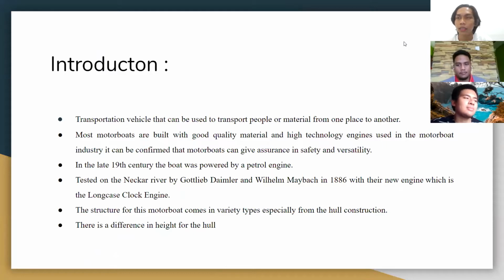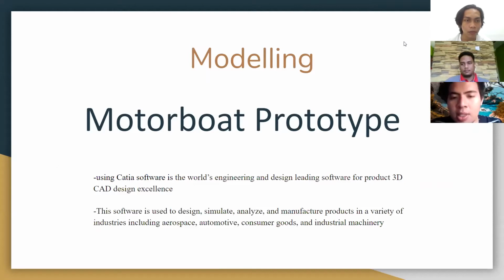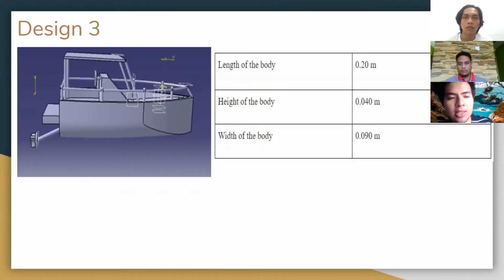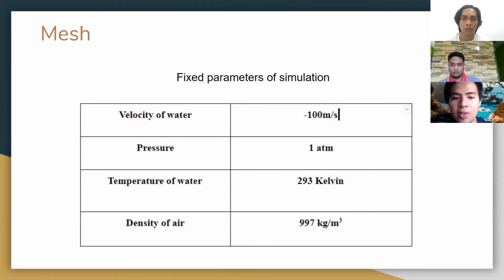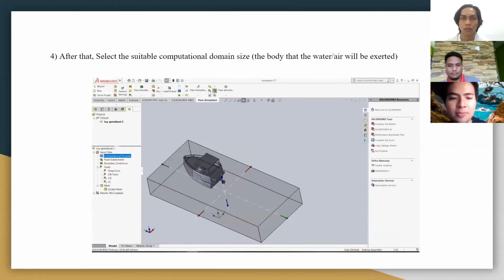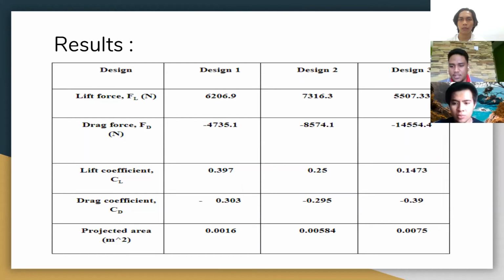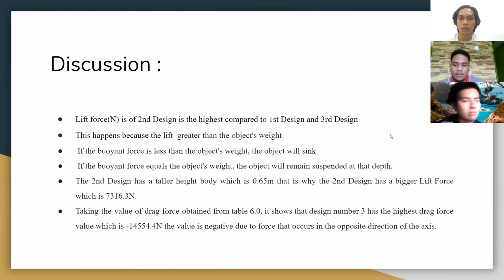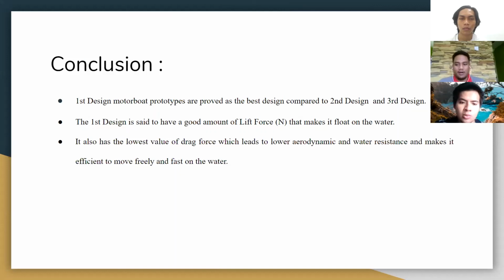CFD PROJECT PRESENTATION EMM3306 FLUID MECHANICS 2